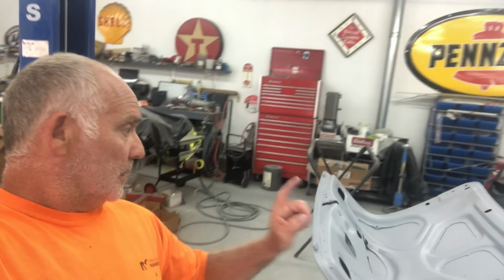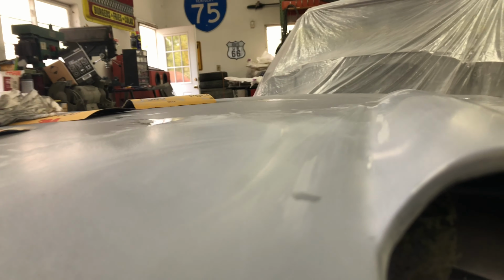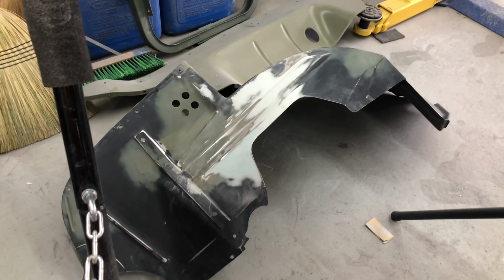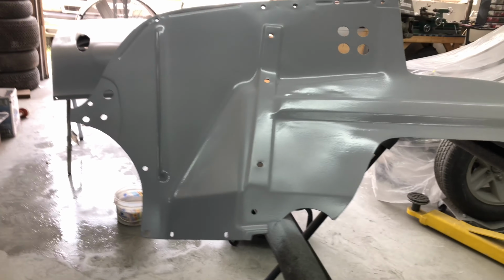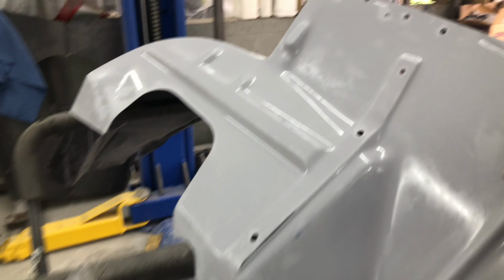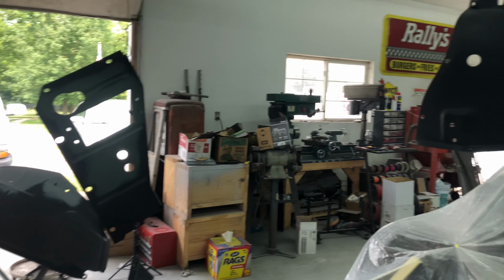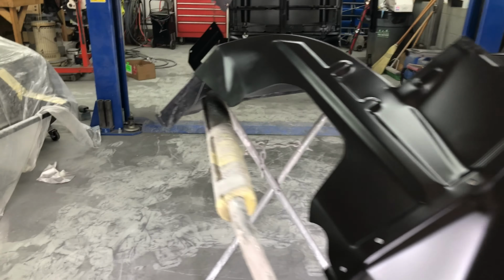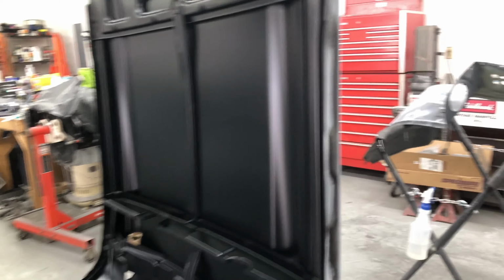57 CHEVROLET TRIFIVE BELAIR HARDTOP SATIN BLACK/HOTROD BLACK -PT1 VIDEO #4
1957 CHEVROLET BELAIR HARDTOP